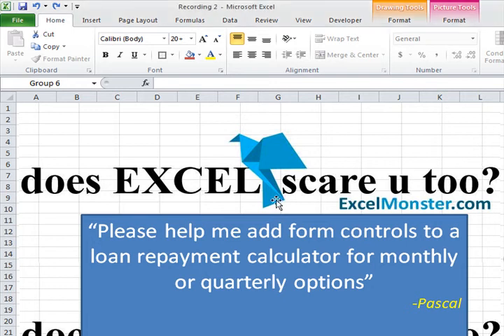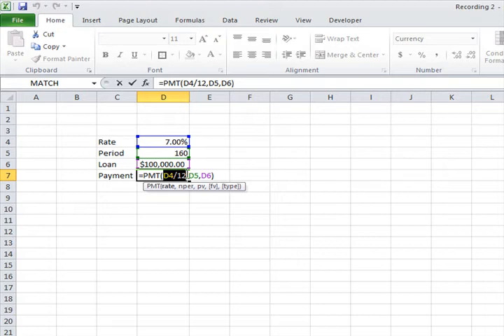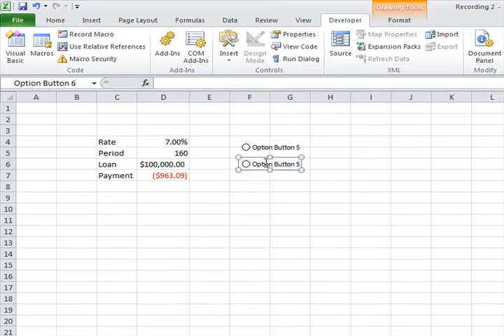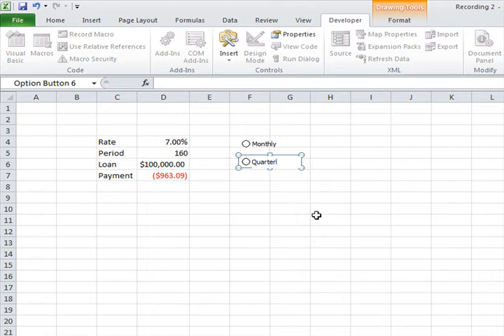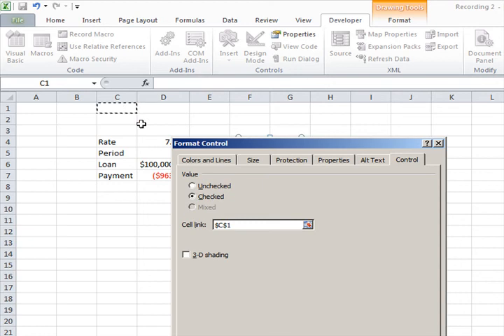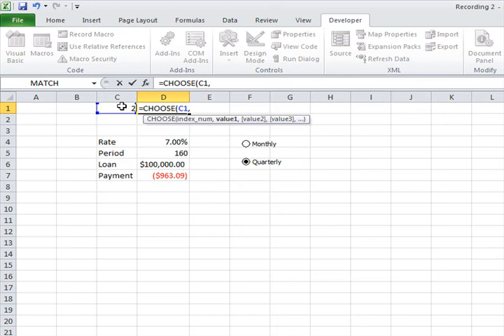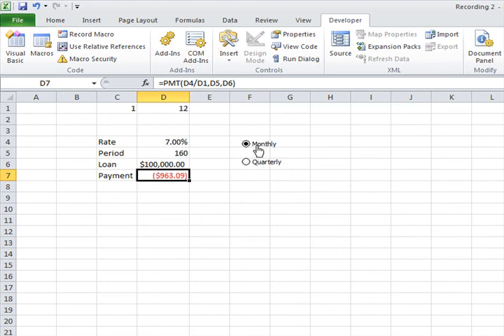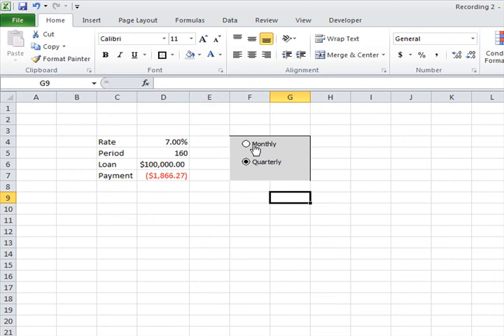Excel Q&A - Adding "Option Buttons" in Excel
Excel Q&A with ExcelMonster shows you in this video, how to add "Option Button" form controls to your Excel application to add some interactivity.